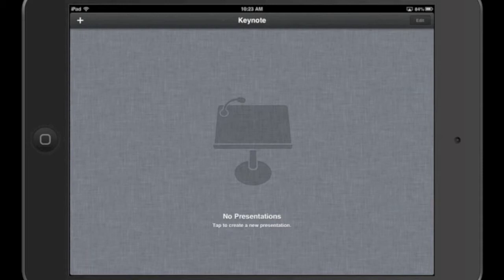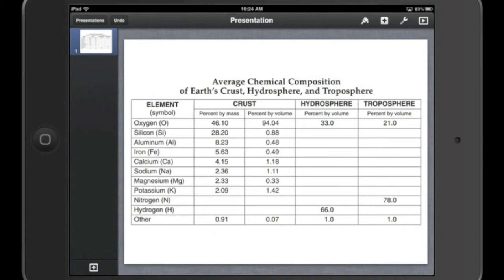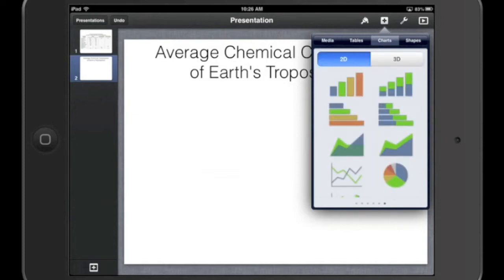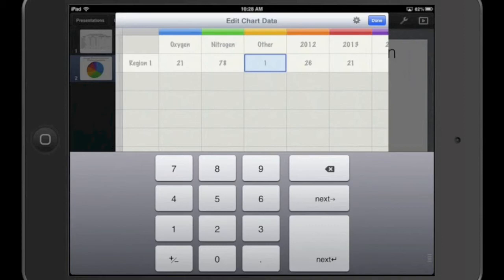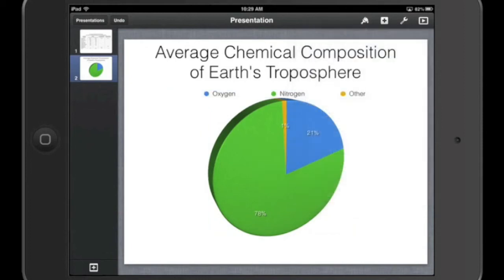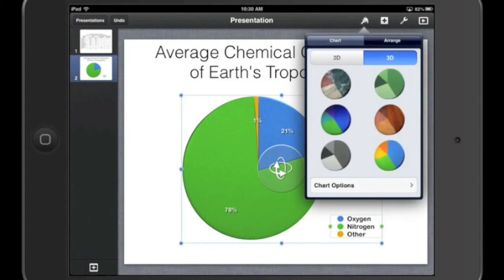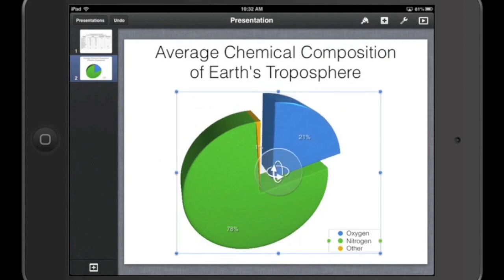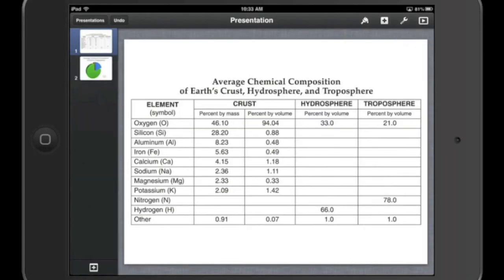Apple iWork Keynote Tips and Tricks: Pie Charts in Keynote for iOS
How to use Keynote for iOS (iPad and iPhone) to create a beautiful, simple animated pie chart for visualizing data.